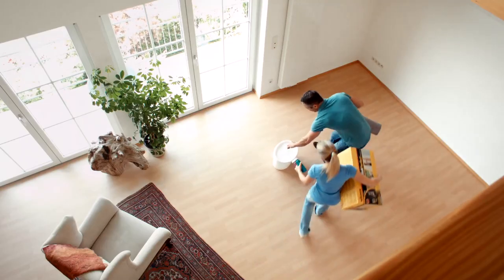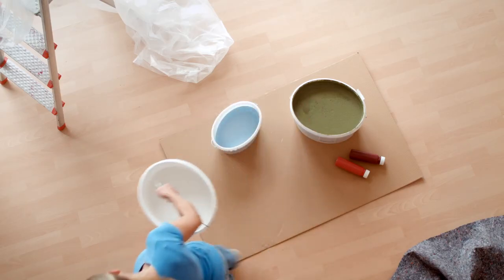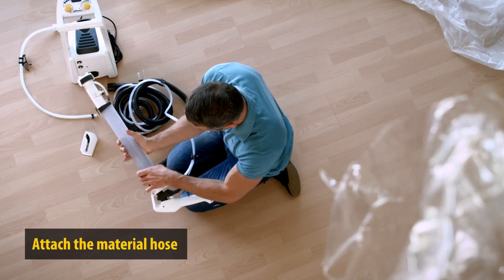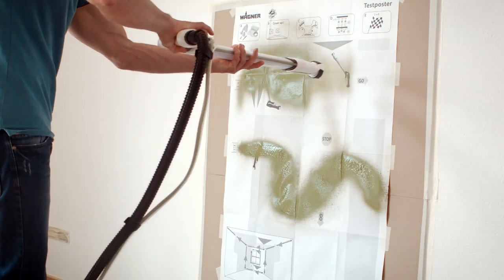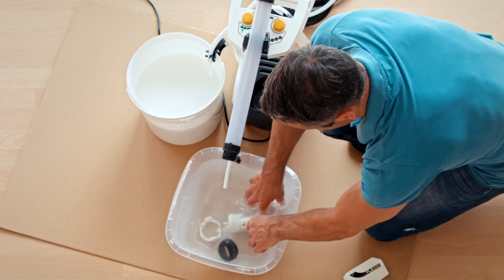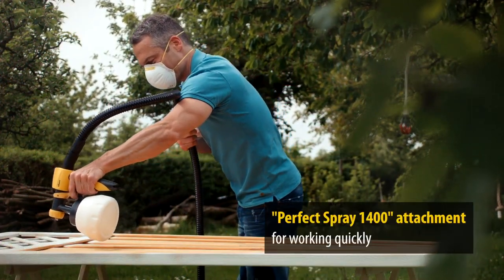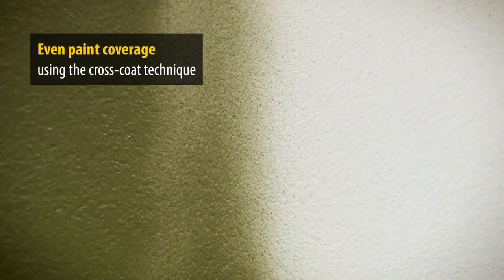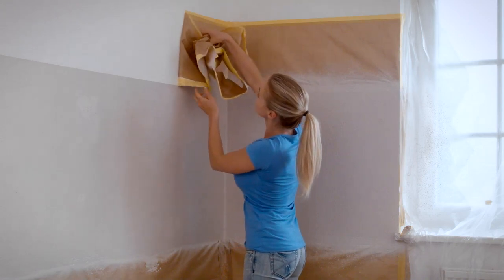Wagner WallPerfect FLEXiO 995- Full Product Details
The FLEXiO 995 universal spray system includes a 70 cm spray lance to effortlessly coat high ceilings, walls and other large surfaces.
The paint is drawn directly from the paint tank, fed through a hose to the tip of the lance were it is sprayed to cover walls and ceilings perfectly.
With the supplied adapter and additional spray attachment, the unit can also be used to spray solvent based paints.